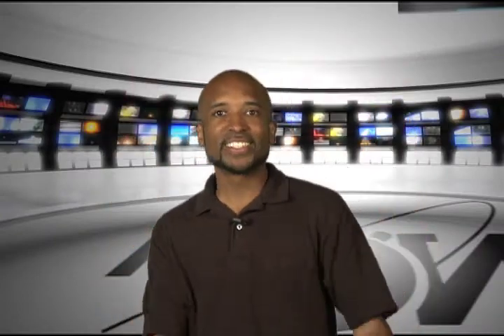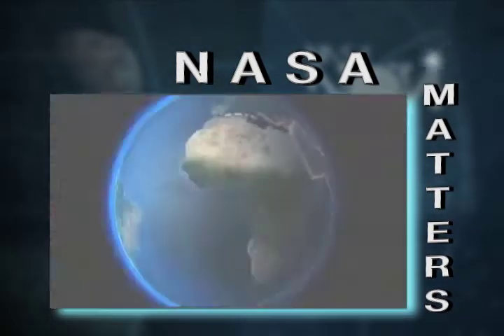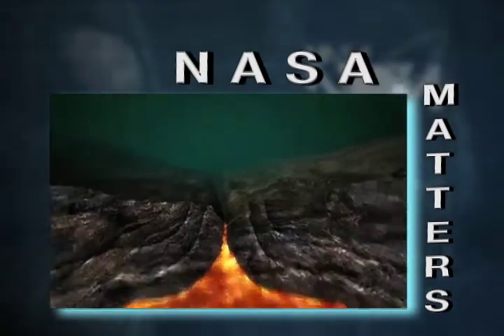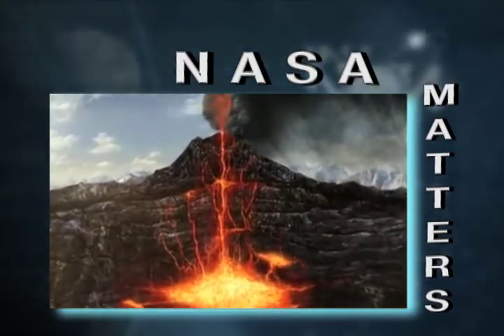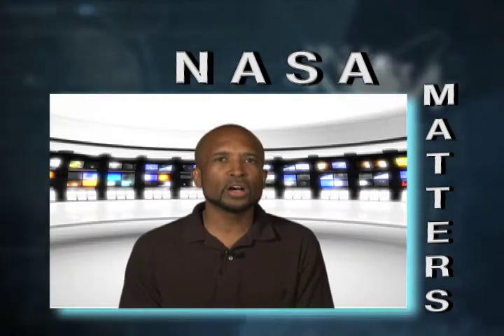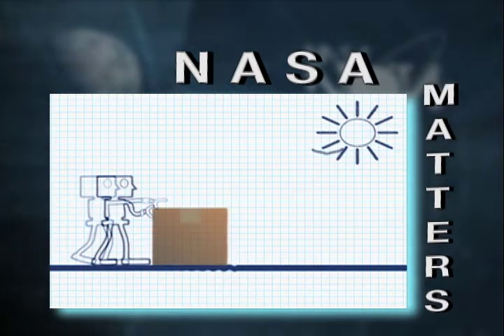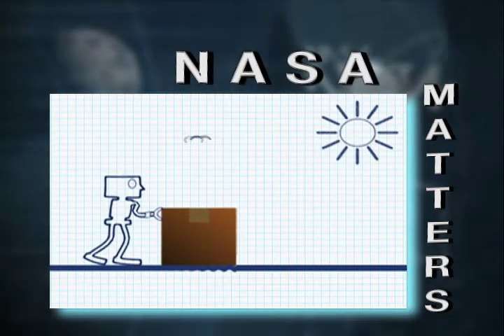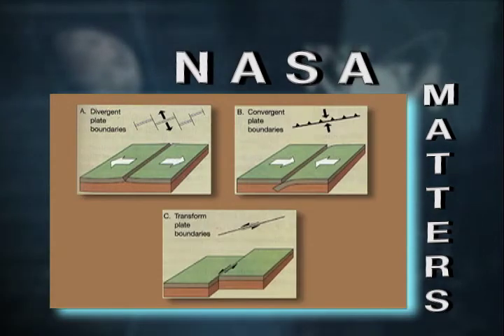NASA Now Minute: Plate Tectonics: Earthquakes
Dr. Greg Lyzenga is a research scientist at the Jet Propulsion
Laboratory and a professor of Physics at Harvey Mudd College in
Claremont, Calif. Lyzenga explains how friction between Earthâs plates
causes earthquakes, different types of earthquakes, and the difference
between predicting and detecting earthquakes. NASA Now Minutes are
excerpts from a weekly current events program available for classroom
use at the NASA Explorer Schools Virtual Campus located at: ›